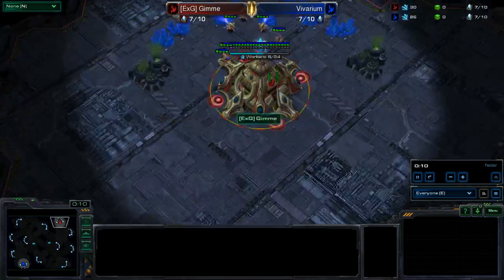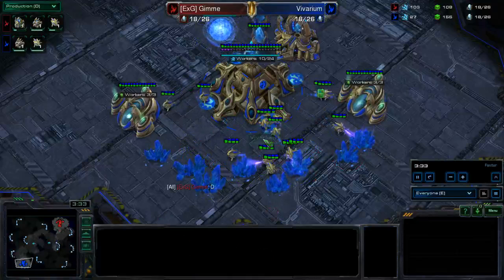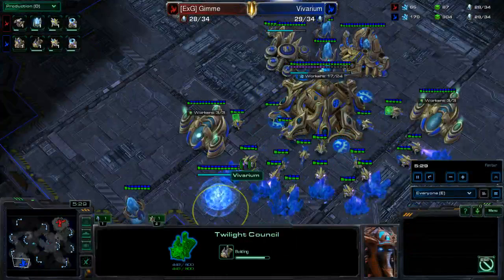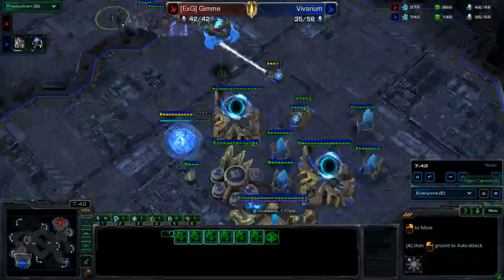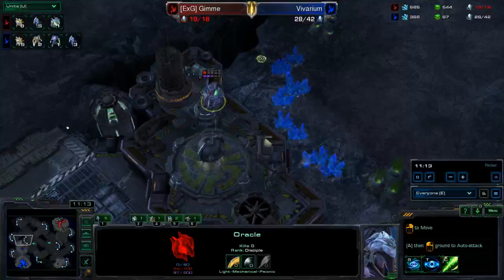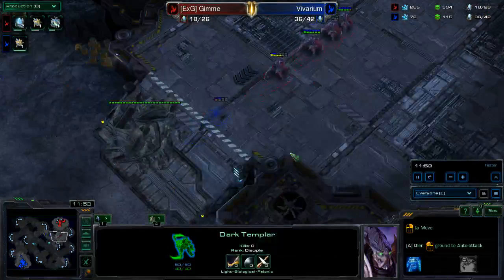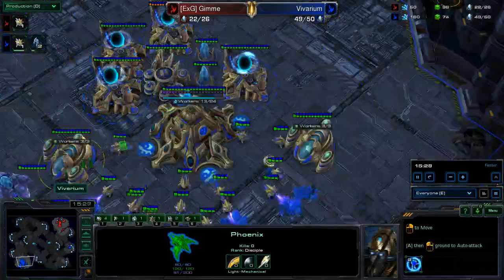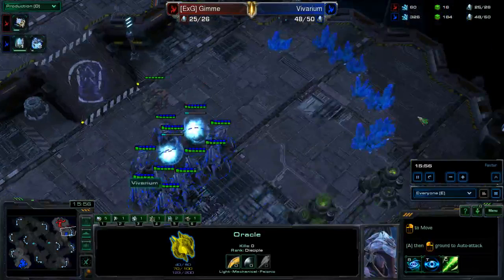Gimme V Vivarium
PvP Templars, Oracles, archons oh my